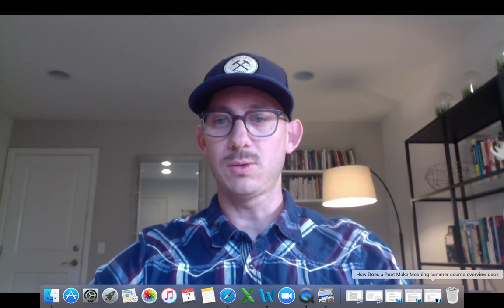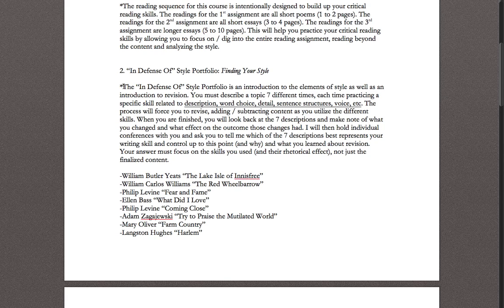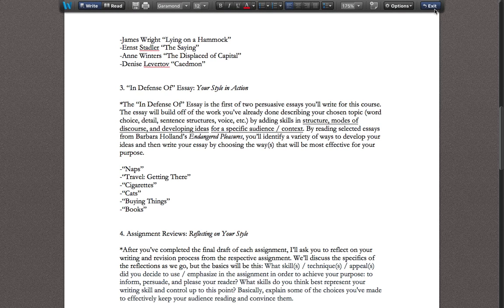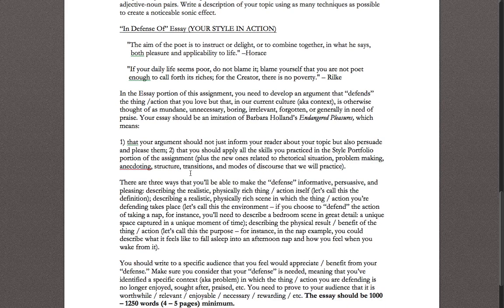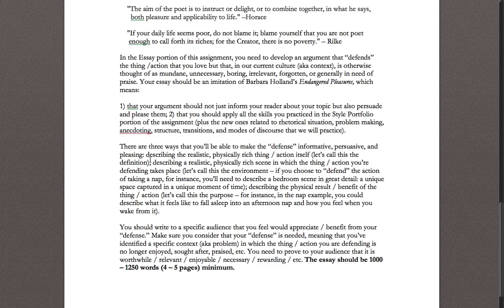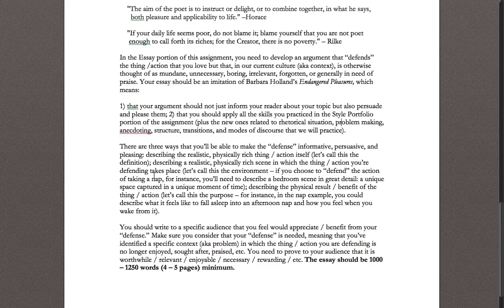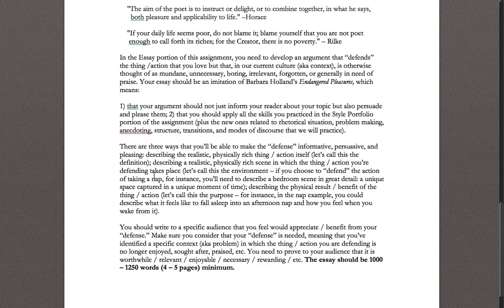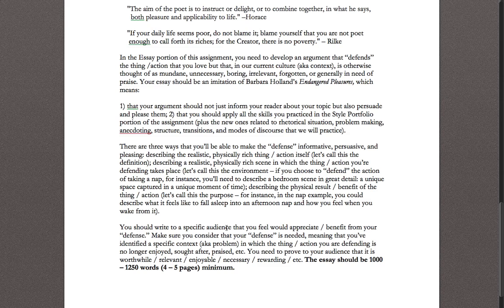Introduction to Assignment 1, Part 2